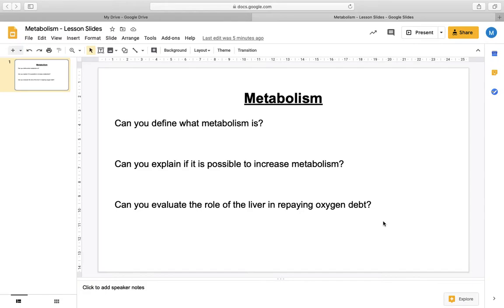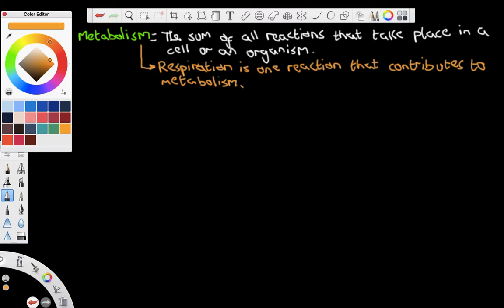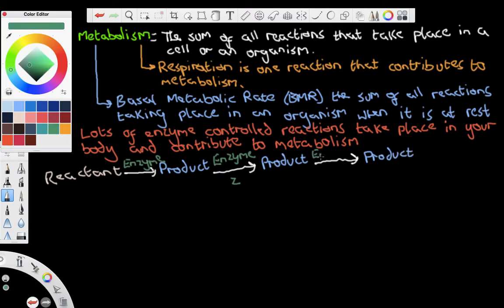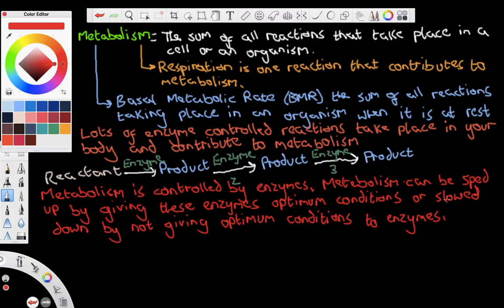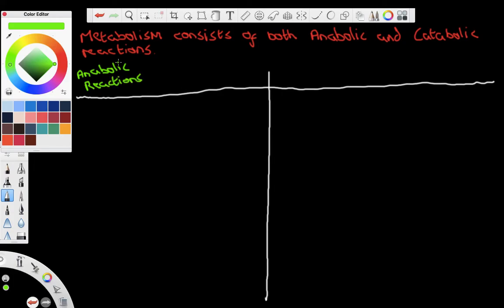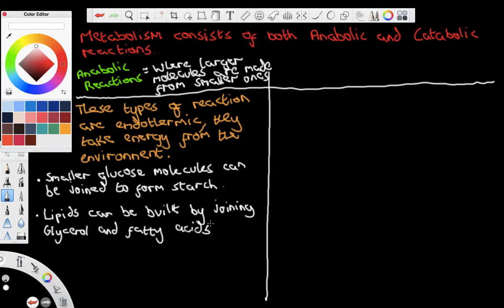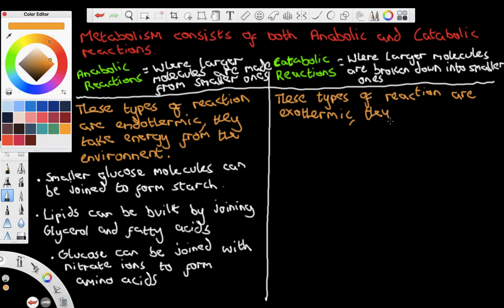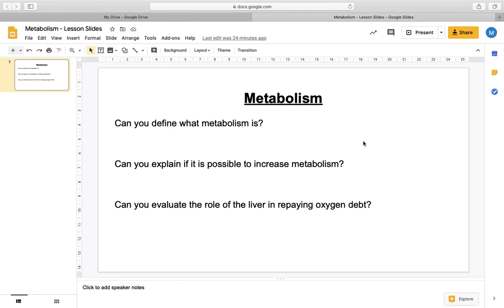Metabolism - GCSE Biology - Lesson Recording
A video recording detailing everything GCSE Biology/Trilogy students need to know about metabolism. This video is made for year 10 students, but is useful for any pupils in years 10 and 11.